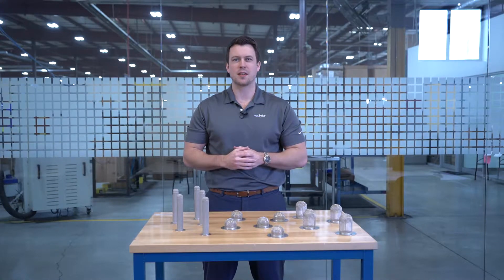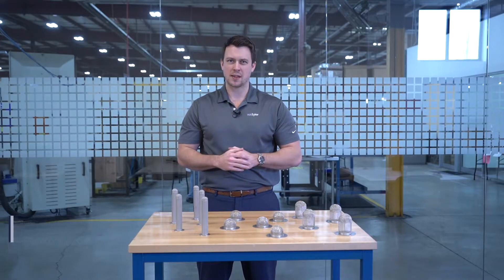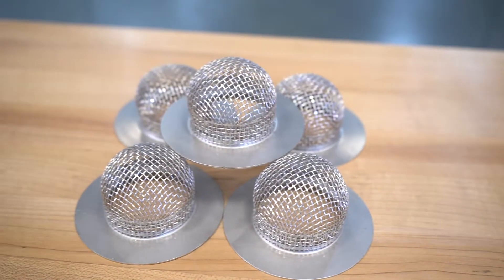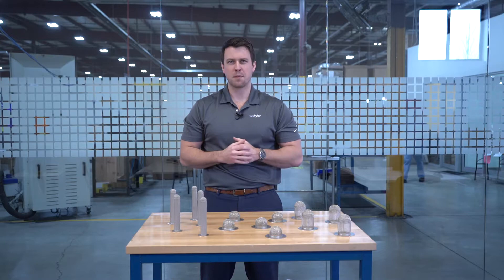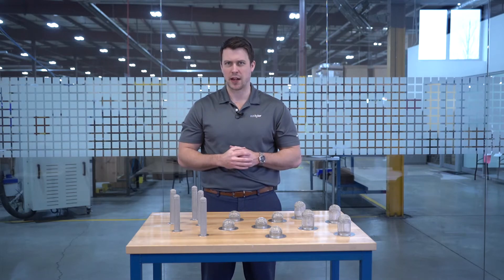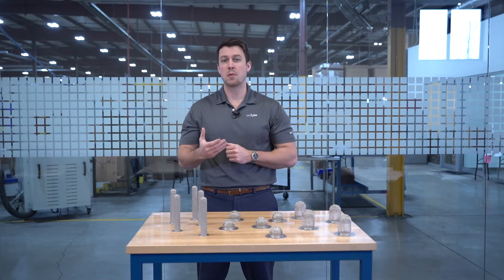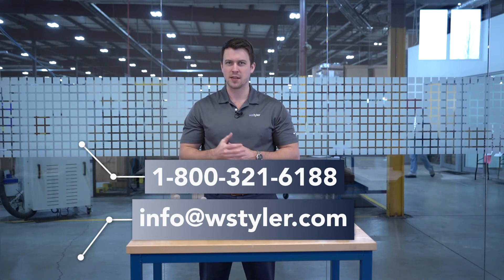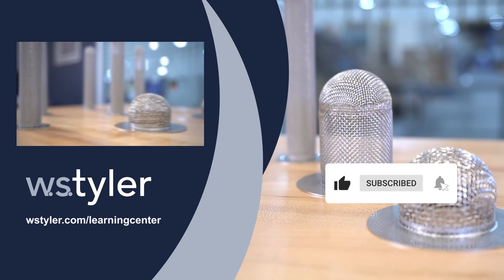How Much Does a Sock Screen Gasket Cost? [Alloys, Dimensions, Quantity]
Woven wire sock screen gaskets are specialized filters designed to filter out contaminants often found in sanitary pipe systems. Their elongated form helps ensure optimal throughput for longer periods of time, allowing you to spend less time cleaning and changing filters. This probably leaves you curious as to how much it will cost to integrate sock screen gaskets into your filter system. In this video, we will discuss the many factors that dictate the price of a woven wire sock screen gasket and help you determine if they are a good fit for your operation.

0:00 Introduction
0:39 How Much Do Sock Screens Cost?
1:10 What Could Change the Cost?
1:40 How Can I Change the Cost?
2:07 How Much Will Sock Screens Cost Me?
2:25 Information & Outro